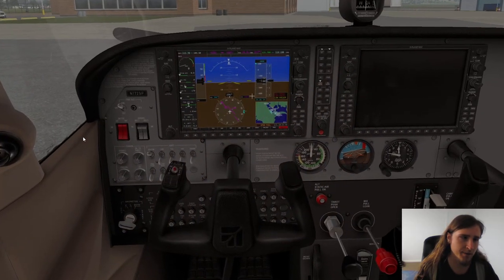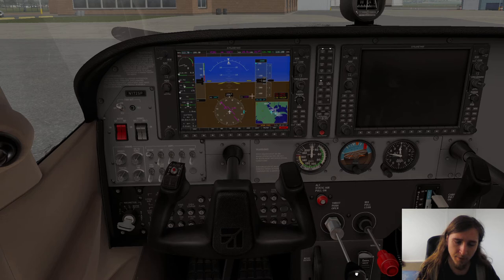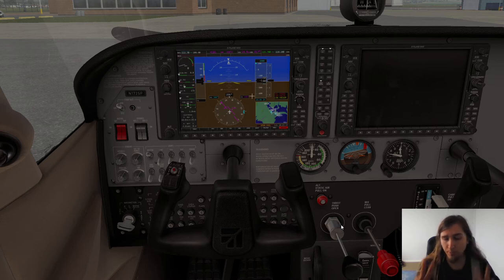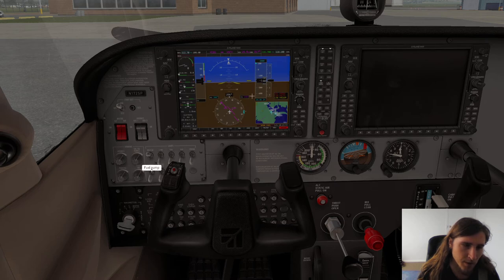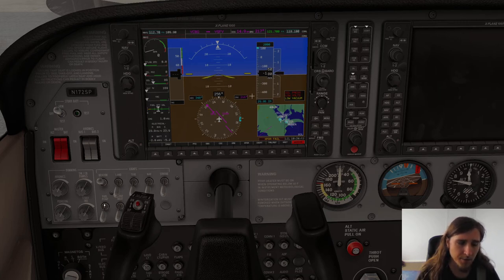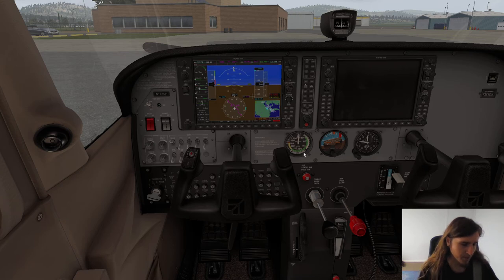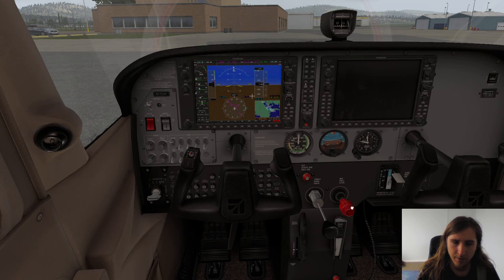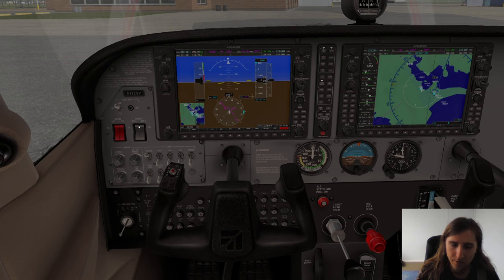Cessna 172SP Priming and Engine Start for an introductory flight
Here we will be going through the motions required to start the fuel injected engine of Cessna 172SP. This is not applicable to older Cessnas with a carburettor, since their priming procedure is a bit different.We will begin with a plane in the engine start configuration, assuming that your instructor will have explained how to get there, and what checks need to be performed.We will prime the fuel system, and start the engine, and that's it. While these steps are in the POH checklist for engine start, these steps are timing sensitive, so you don't necessarily have the time to read the steps as you perform them, it's better to memorise those. This video hopes to help with exactly that.
The sim is X-Plane 11, and the plane is the stock Cessna 172SP Skyhawk